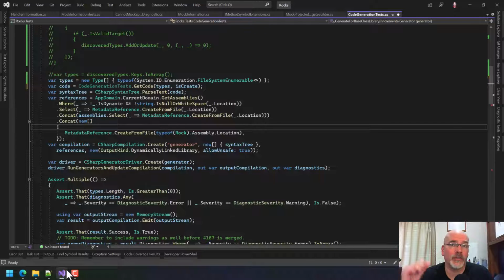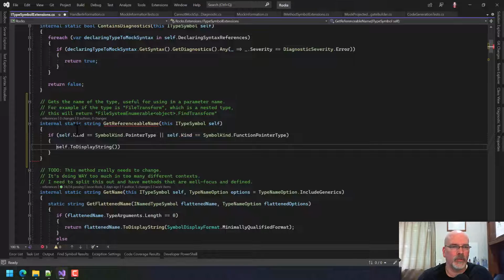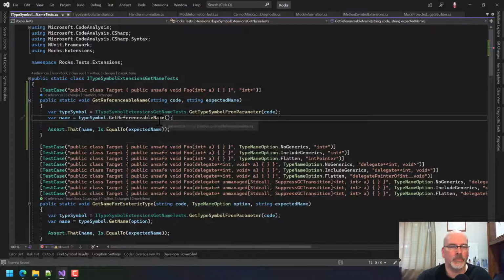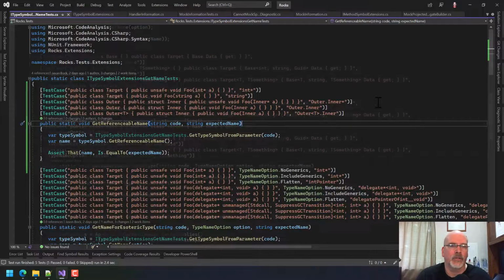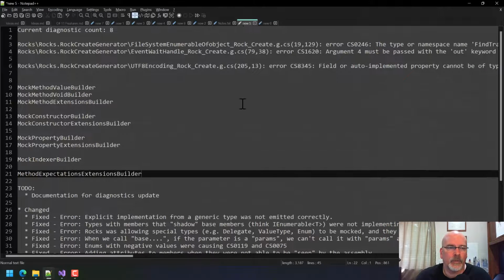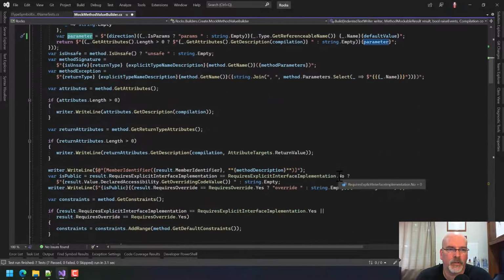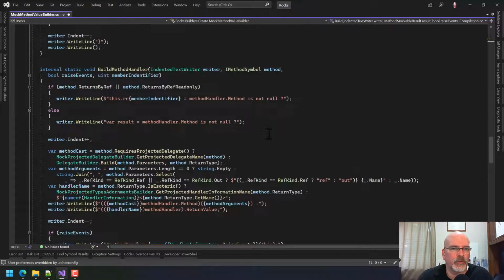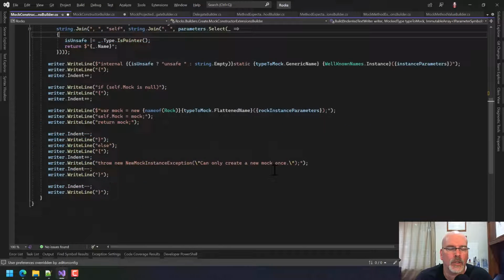FreeCodeSession - Episode 395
In this episode, I work on a way to get a name to reference a type in Rocks, I write tests to confirm the naming strategy works, I make a TODO list, I change a bunch of code to use the new approach, and I decide to test it in the next episode.